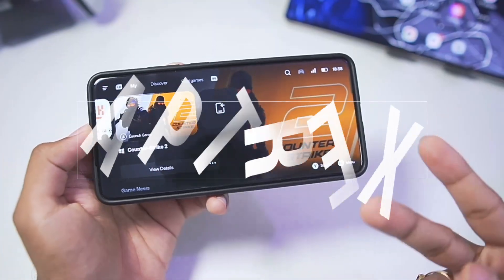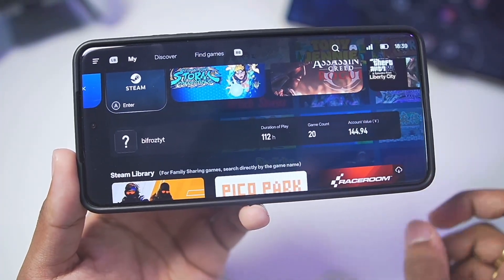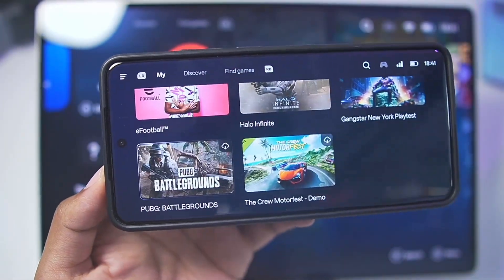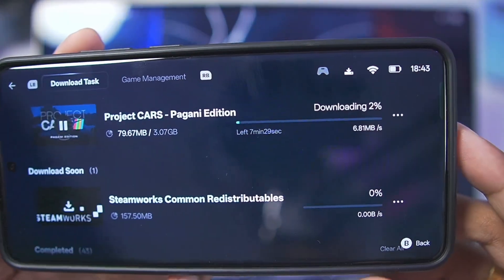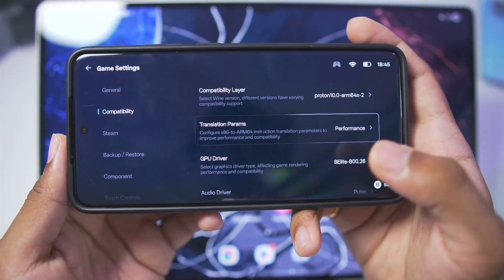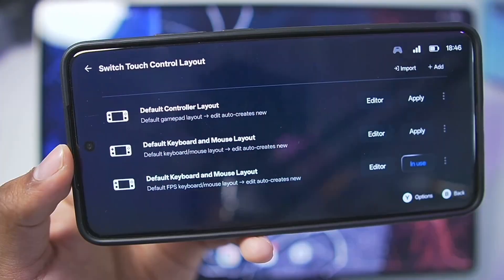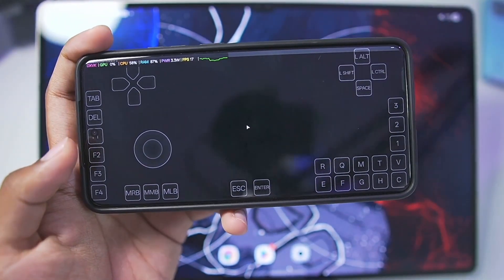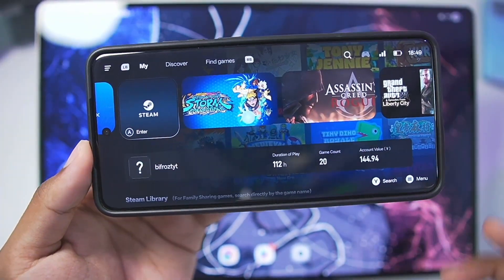🔥 How To Run Steam On Android Using GameHub Emulator - Setup & Play Steam Games On Mobile